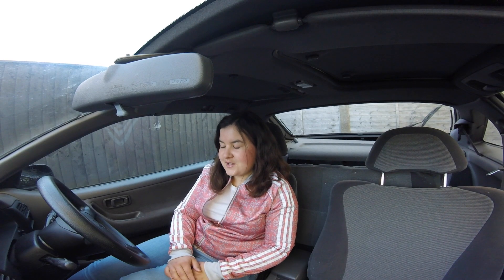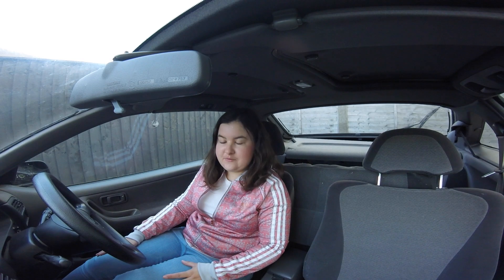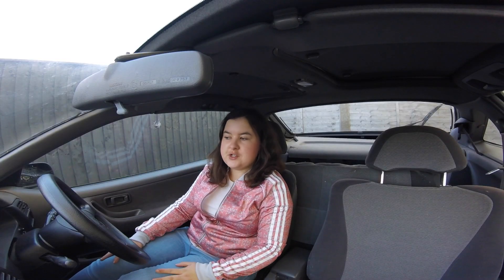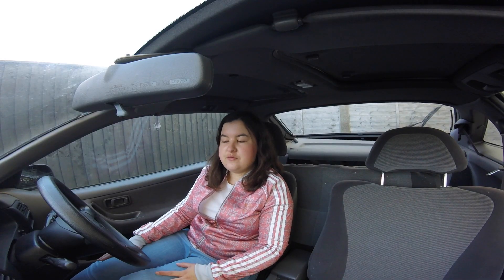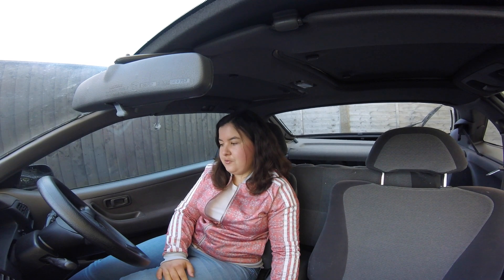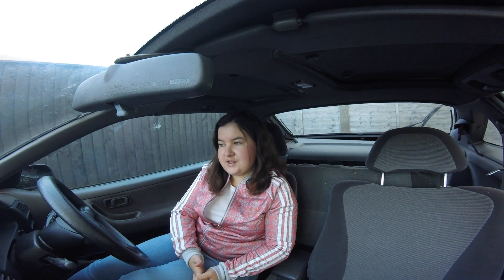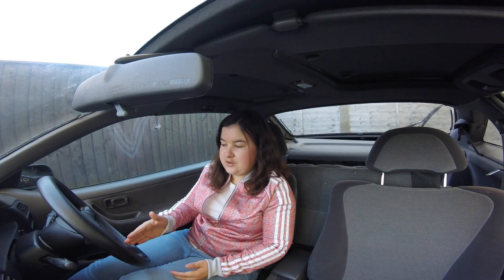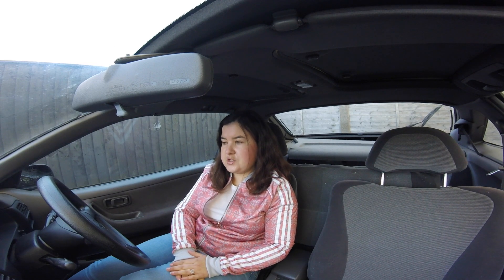My RARE, Nissan will be READY SOON, but HOW?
So we have a change of plans for my 100nx Nissan...exciting times ahead!